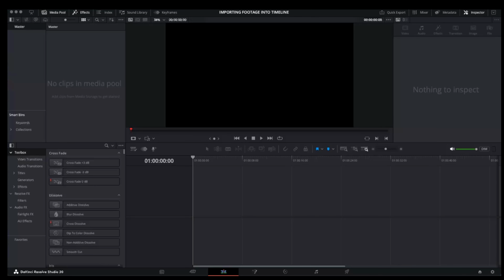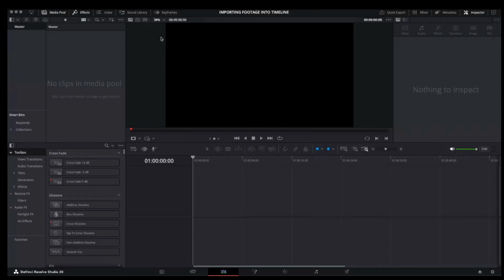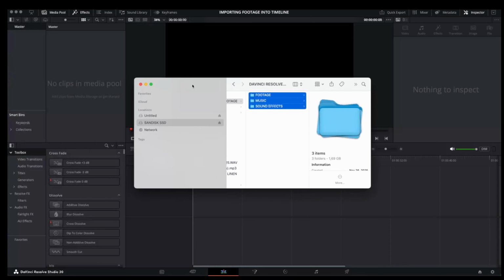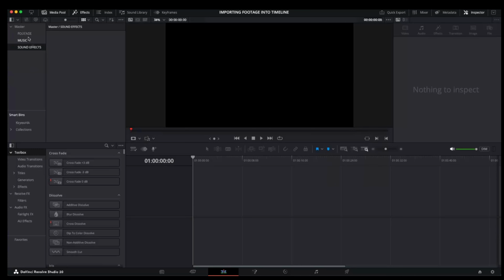Stop Importing Footage Wrong in DaVinci Resolve!!!! (Beginner Mistakes Fixed)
✅ Updated YouTube Description (Importing from the Edit Page)

Here’s the easiest way to import footage into DaVinci Resolve using the Edit Page. If you’re a beginner, this is the fastest and most familiar method — and it works perfectly as long as your files are organized on your computer. In this quick tutorial, I’ll show you how to drag media into your project the right way, without causing offline clips or missing files later.

🟦 In this video you’ll learn:
• How to import footage from the Edit Page
• How to drag clips directly into DaVinci Resolve
• Why you should avoid importing from SD cards
• How to keep your media organized
• Beginner-friendly workflow tips

Works with:
– DaVinci Resolve 18
– Sony A7SIII footage
– Any camera files (MP4, MOV, BRAW, etc.)